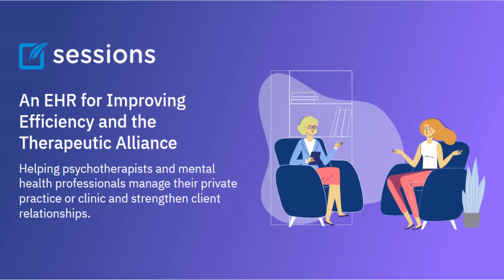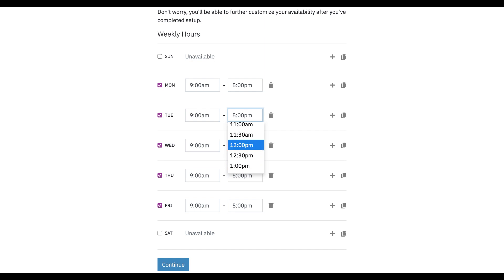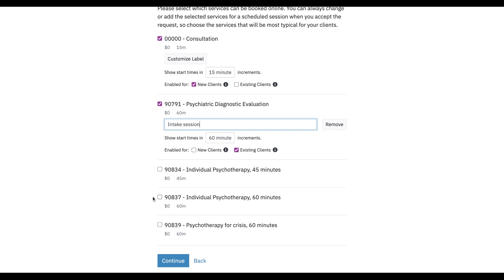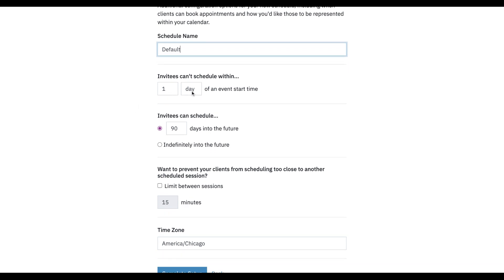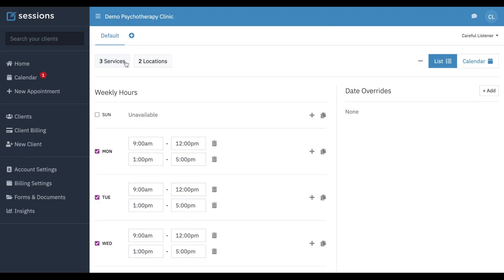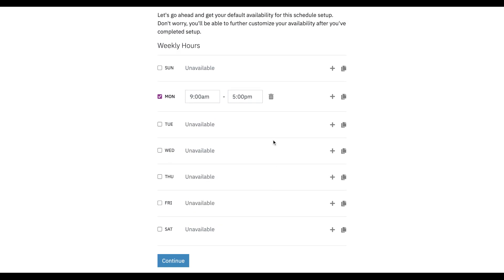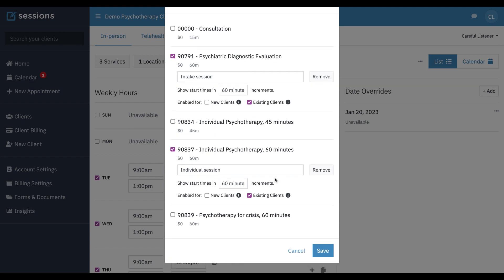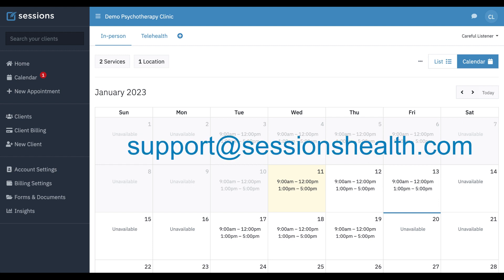Online Booking Setup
This Sessions Health tutorial teaches you about how to manage your availability for online booking.